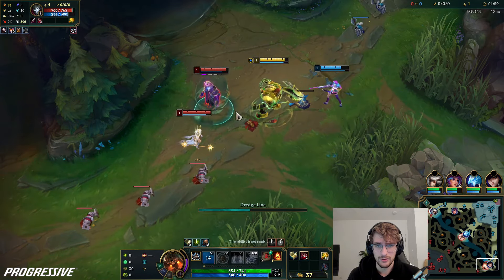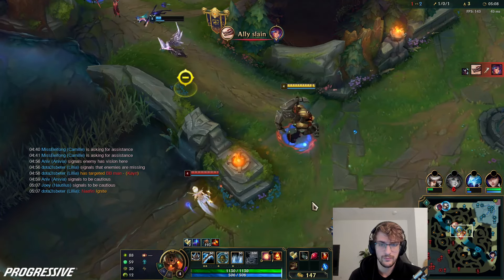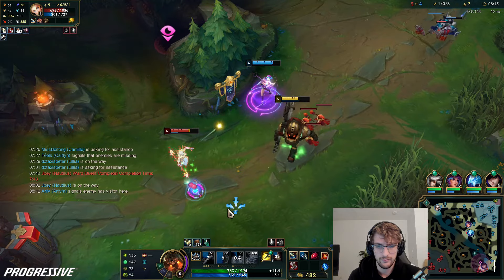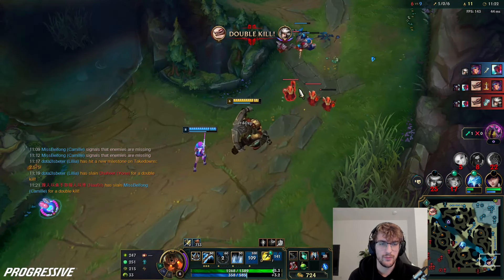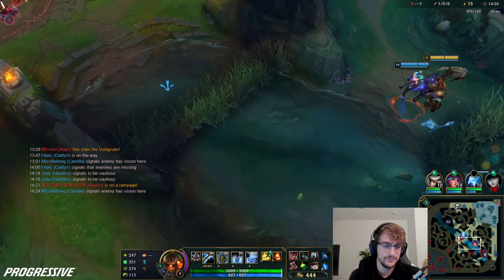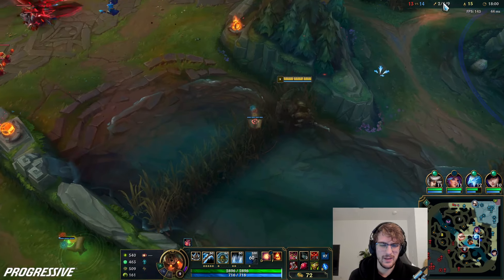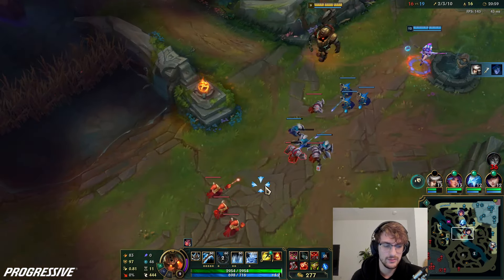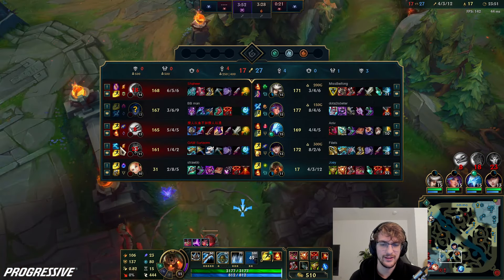Challenger support shows you how broken WARMOGS is - 14.12 League of Legends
warmogs nautilus gaming